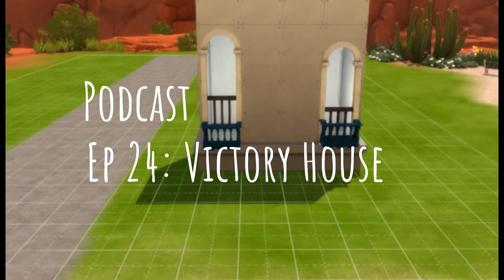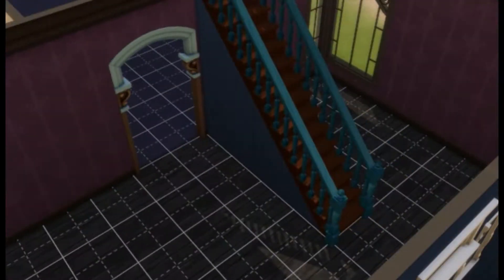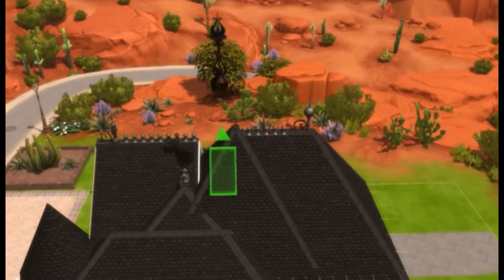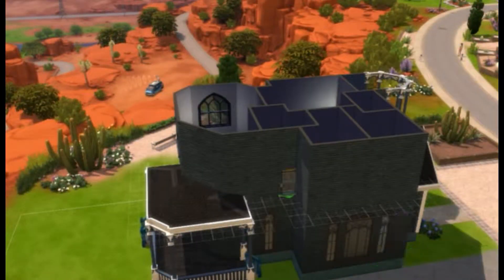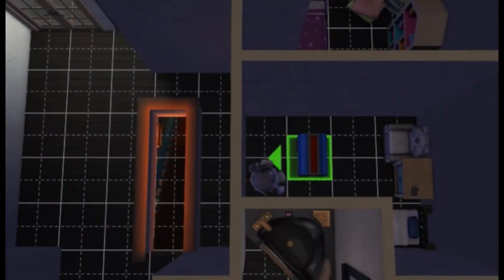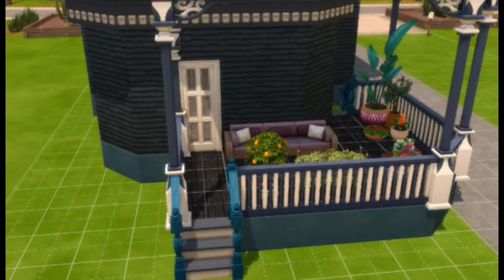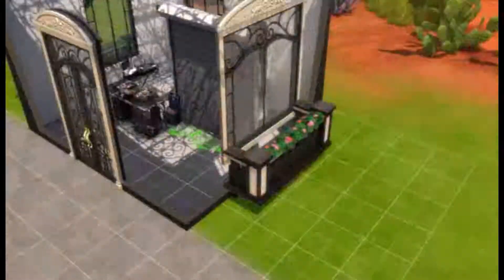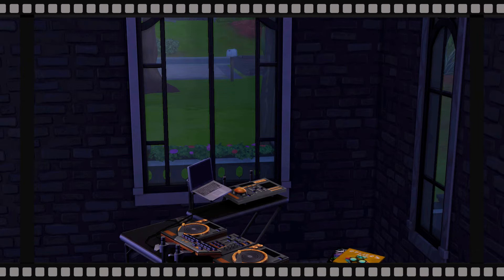Sims 4 | Build/Podcast: Ep 24: Victory House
Claralot Angels gather to chat about a beautiful house upon the Strangerville Bluffs. Built for a growing family of four with a budget, this Victorian home is made for cozy living in rich and brilliant hues of blue and purple.

Sims 4 build. In-character voice-over improv. One take audio.